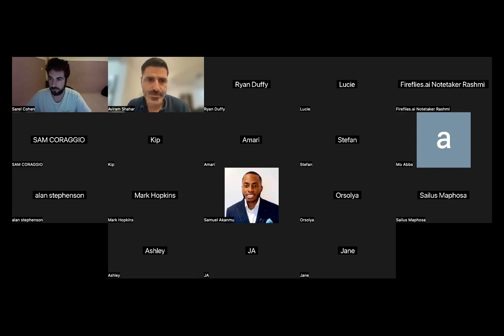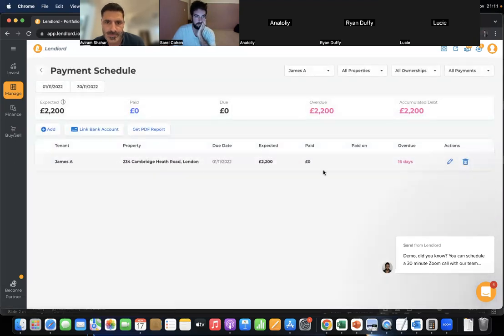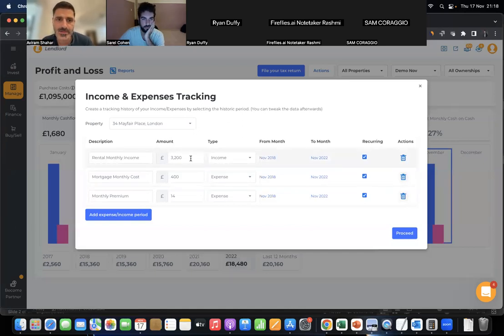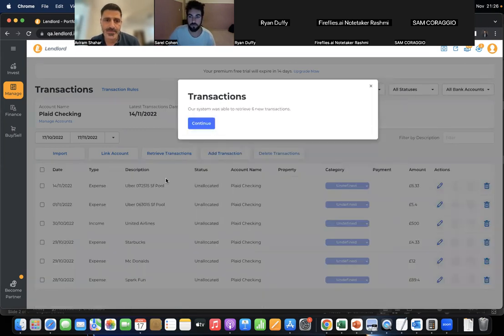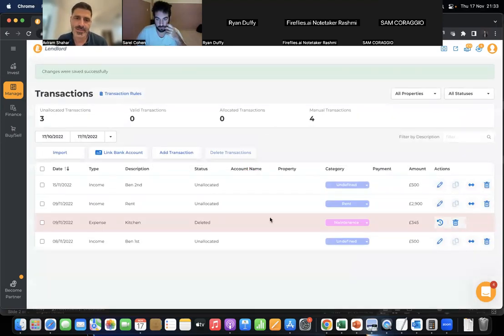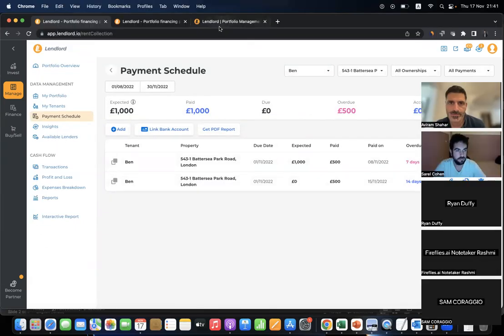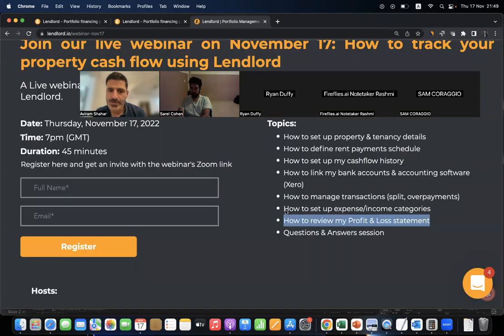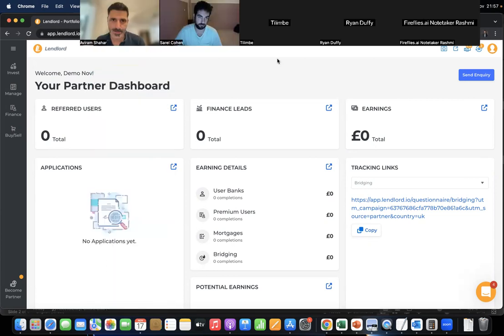Webinar recording: How to manage and track your property portfolio cash flow using Lendlord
This is the recording of a live webinar on how you can manage and track your property cash flow using Lendlord.